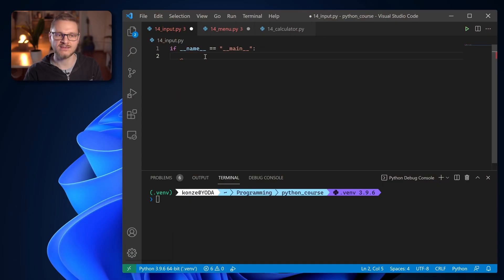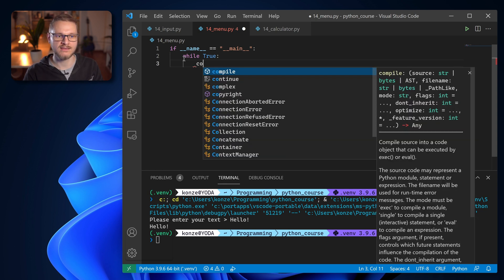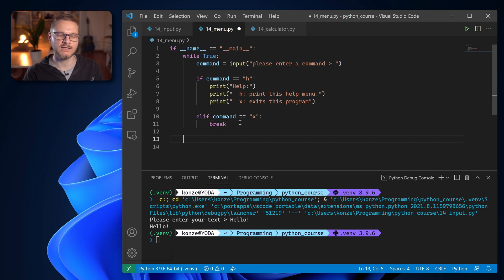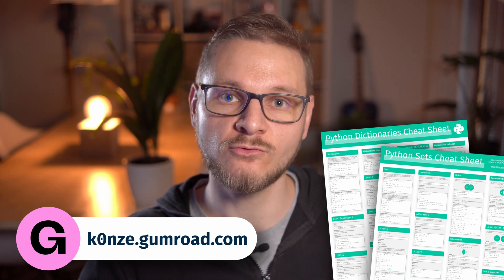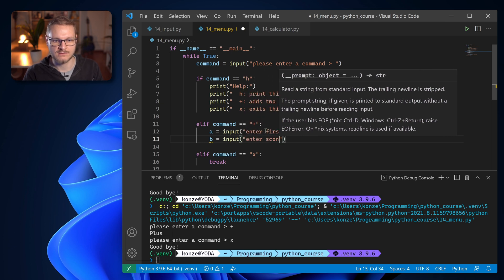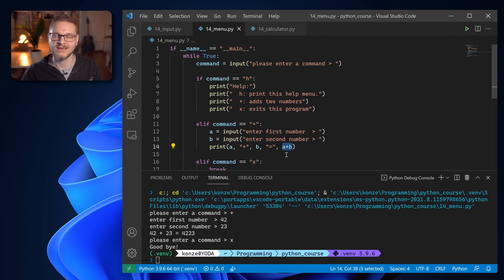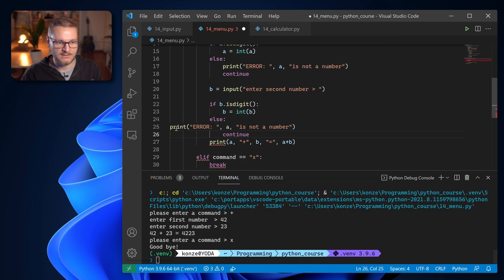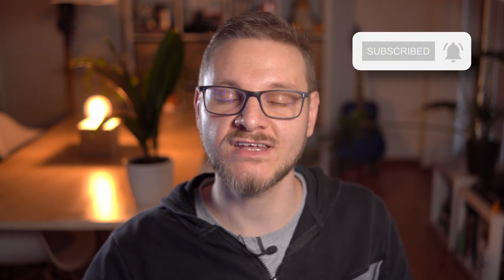Python User Input & Interactive Calculator | Python Course #14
In this video, you learn who to get user input in Python and how to build a Python calculator with an interactive menu.

⏰ Timestamps:
0:00 Intro
0:21 Python input() function
1:27 How to make an Interactive Menu in Python
4:21 How to make a Calculator in Python
6:12 Python string concatenation
6:42 Python string to int
8:48 Outro